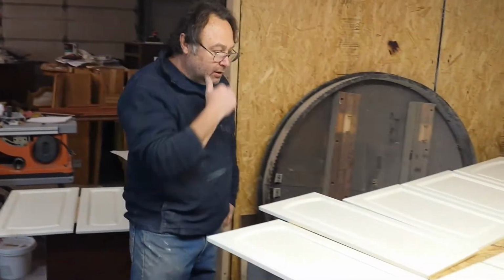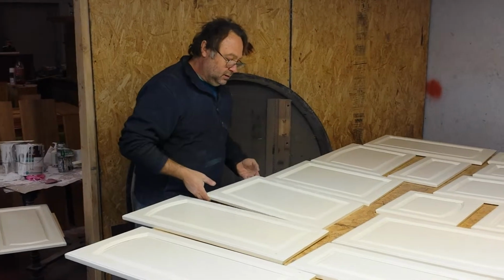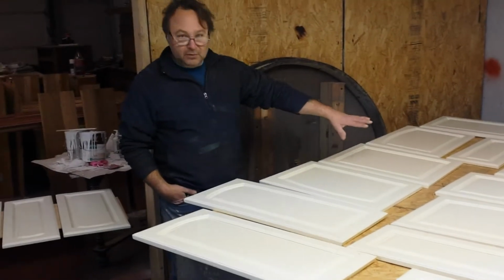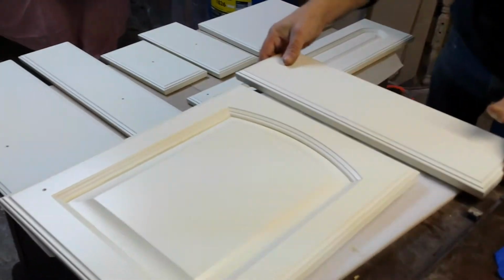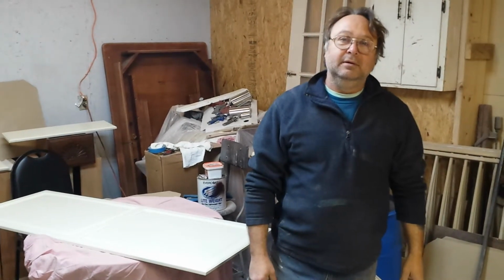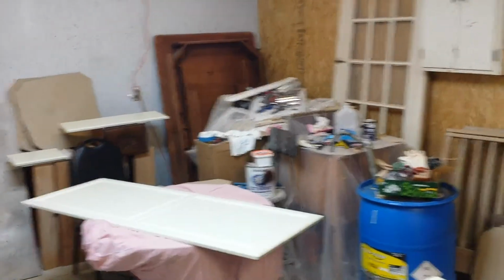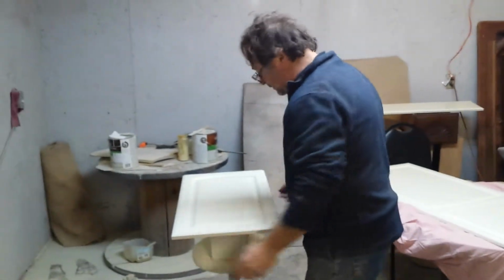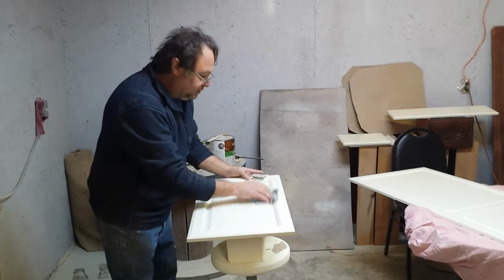refinishing maple kitchen cabinets timeless arts refinishing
timeless arts refinishing 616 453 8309 grand rapids mi . show,s how we refinish maple kitchen cabinets in a off white paint ,the same kind of paint that we used at kindel and baker furniture .